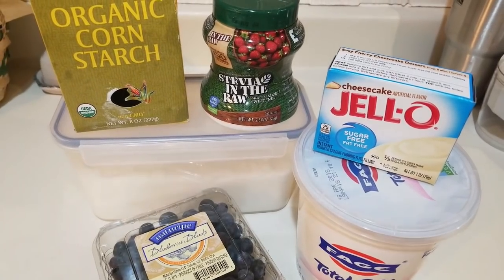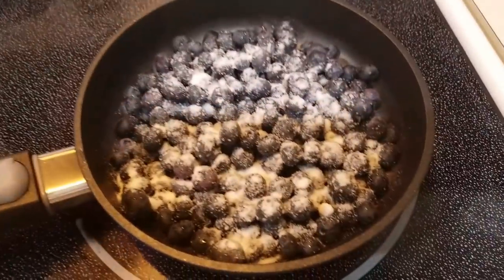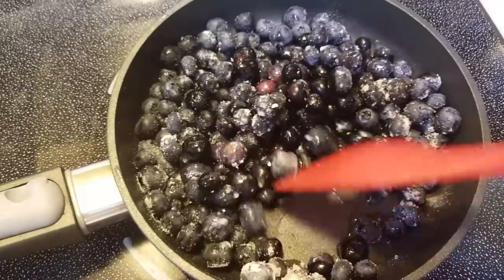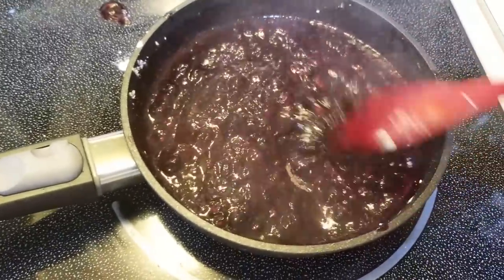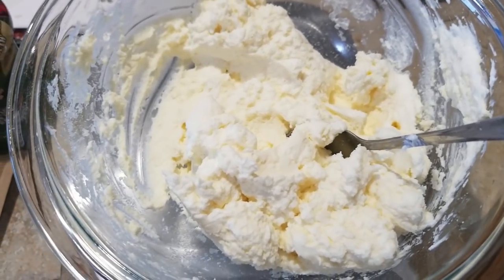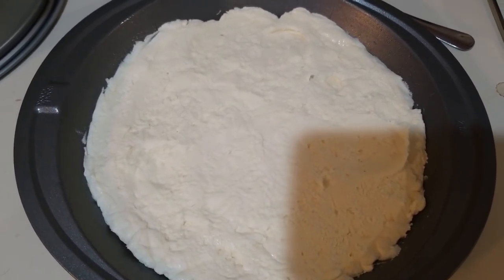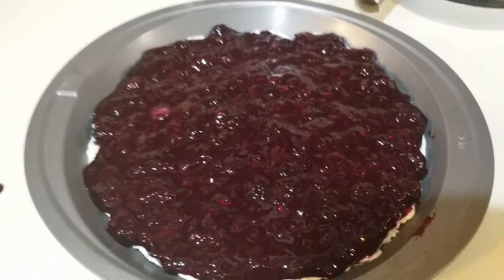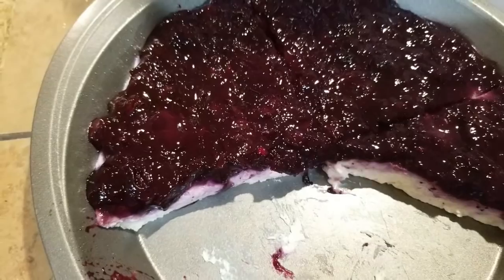WW Freestyle Low Point Dessert Collaboration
I was asked by Mel Over at Mel's weight loss journey to participate in this collab and I'm so excited to share this dessert with you!    9" Springform Pan on Amazon
RECIPE:
11 oz of Blueberry (2 cups)
1 TBS real sugar
1/2 TBS Stevia powder
2 TBS water
Add this to a sauce pan and cook on medium for about 10 to 15 min (until blueberries are mushy)
Add 1 and 1/2 TBS of corn starch to thicken this mixture
Into a bowl mix:
15 oz of Fage NON Fat yogurt
1 small box (1 oz) of Jello Cheesecake pudding mix SF AND FF
1 TBS stevia
Mix well and add to a 9 inch pie pan or small springform pan and set in fridge while your blueberries cool.
When blueberry mix is cool, add to the top of your cheesecake and refrigerate for a few hours or overnight before serving.

Here are the other great gals who will be participating in this collab!

- Eight O'Clock Coffee on Amazon
(*Unless I note differently, these links are only for products I use and like or products I reviewed in the video. I plan to use income from these links mainly to improve my channel, fund give-aways, etc.)